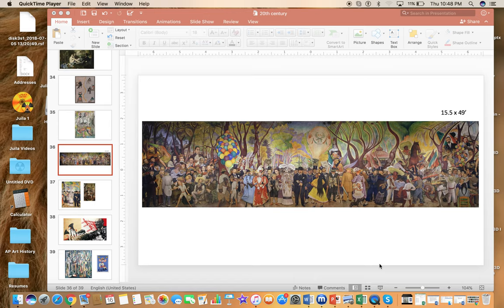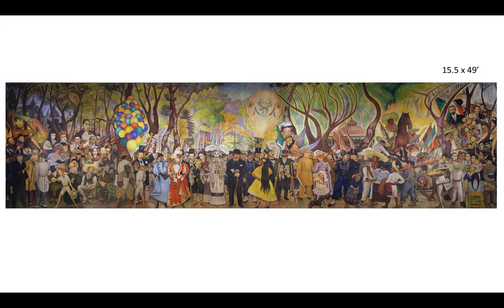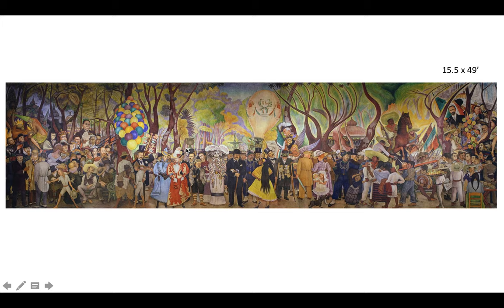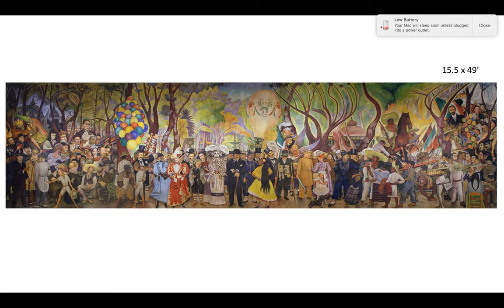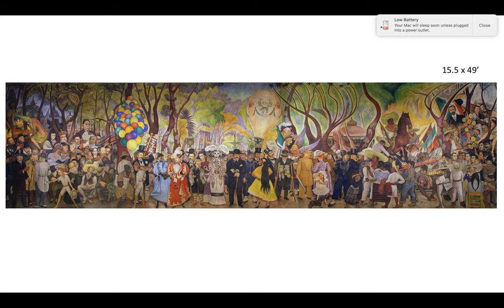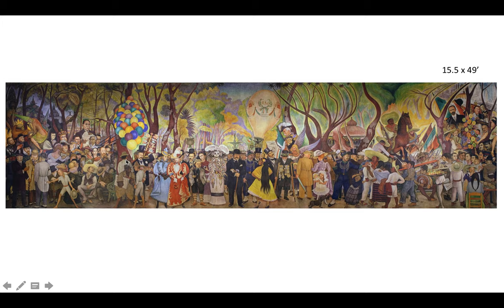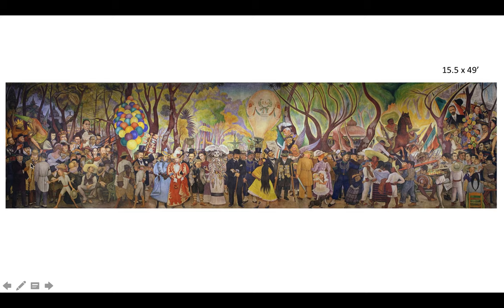Dream of a Sunday afternoon